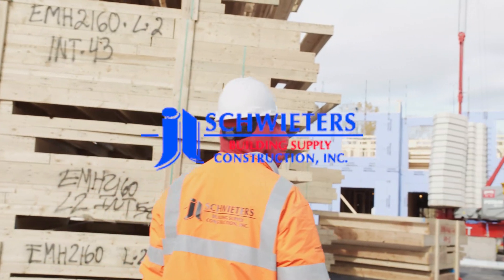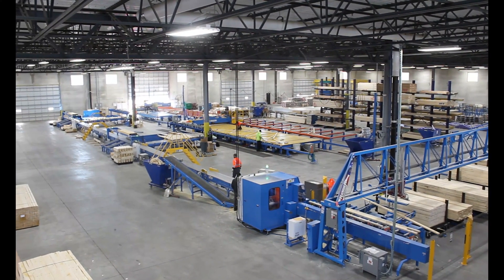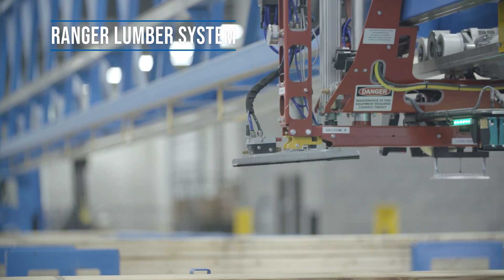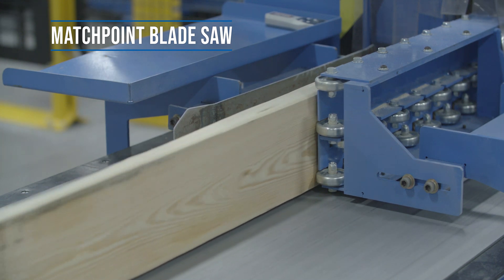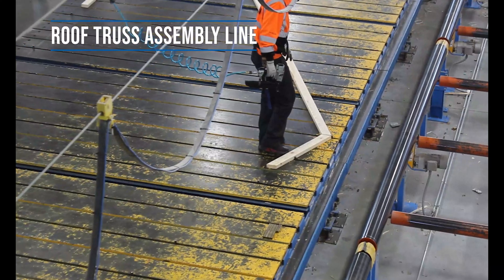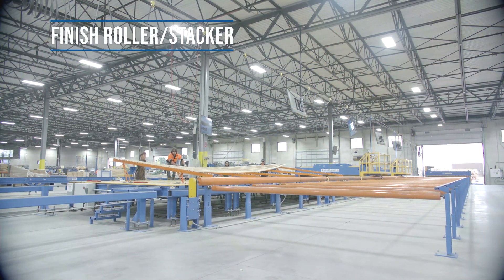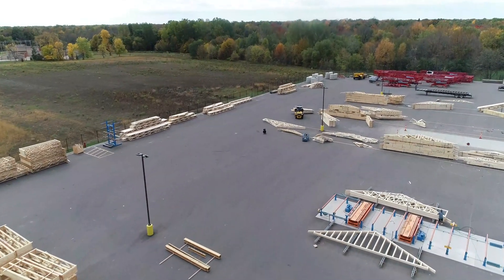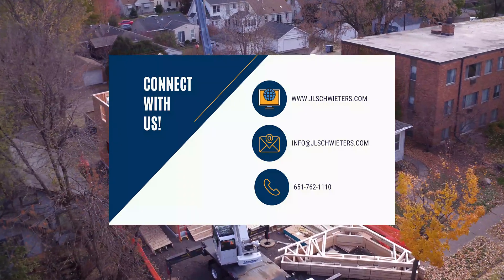Roof Trusses & How They Are Made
*Video footage was recorded in 2019, prior to COVID-19*

Quickly learn how Roof Trusses are Made! You'll be fascinated to learn about the role technology plays in building a Roof Truss. Starting with design and ending with installation in the field, JL Schwieters is the one-stop shop for all framing construction needs.